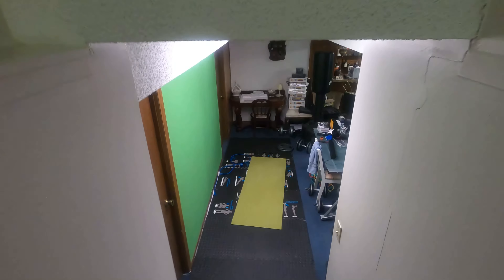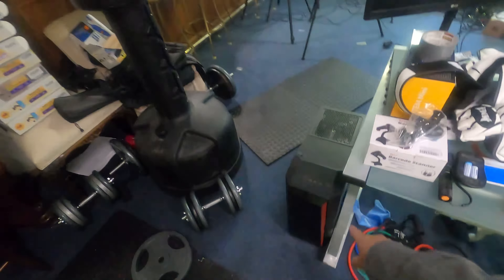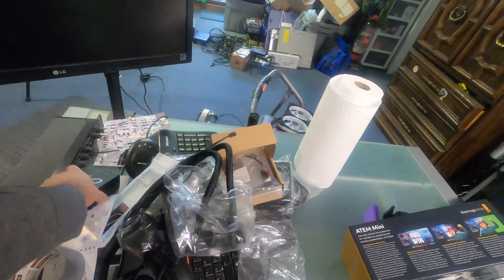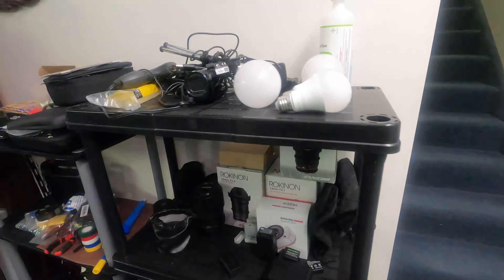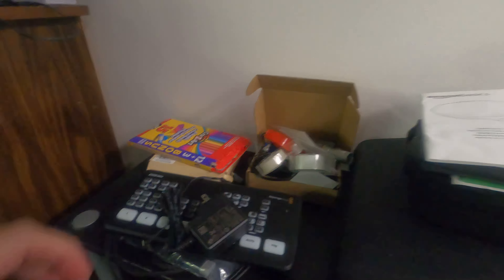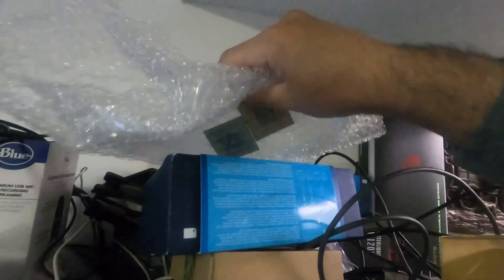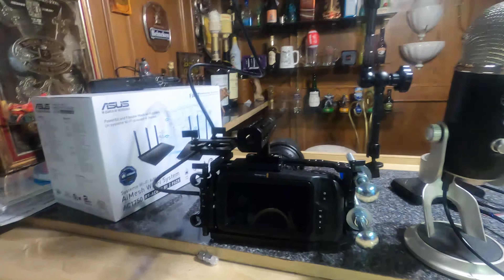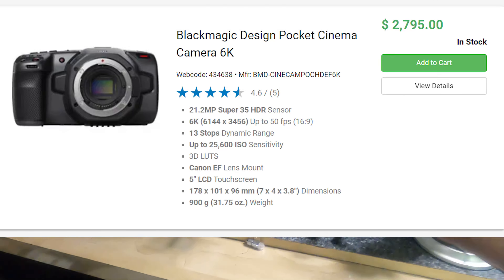Lilrex Studio Tour 2022 HouseTour Studio Livesteam Livestreamsetup #2022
▶ Twitch.tv/lilrex2015
▶ Twitter.com/lilrex2015